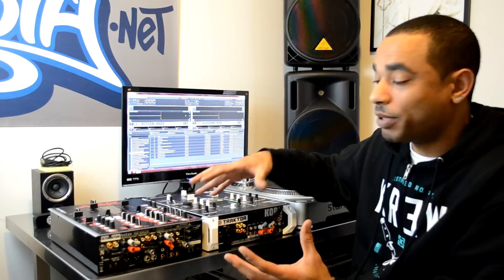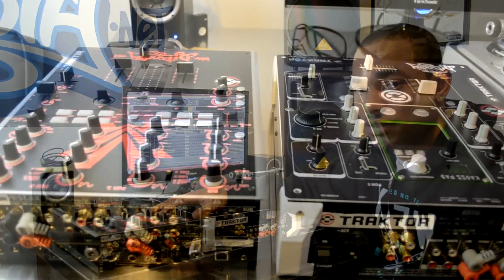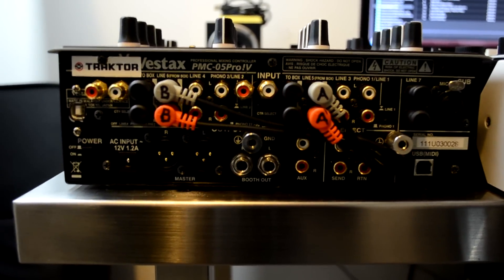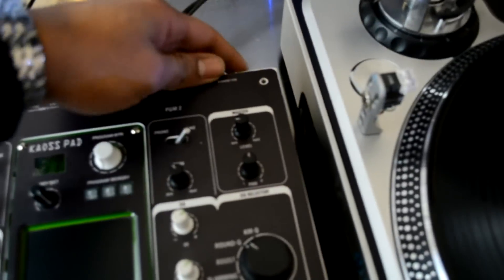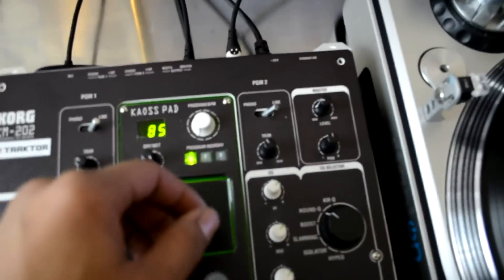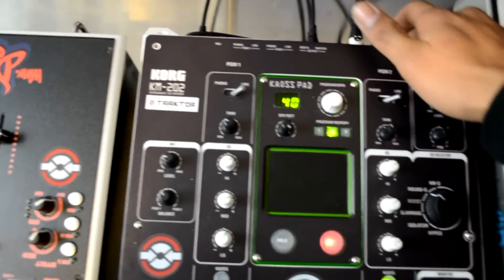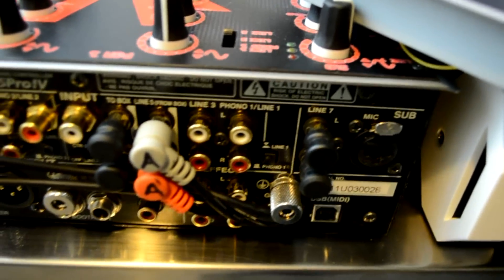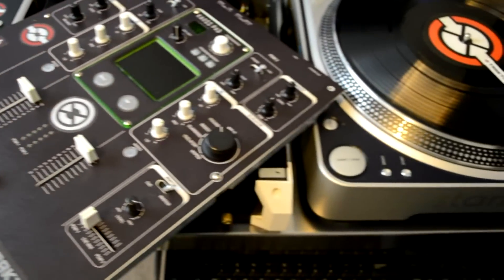DIY Traktor/Serato DJ Soundcards Installed Inside Of Your Mixer (KM-202 PMC-05proIV) SL2, A4, A6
This is a quick rundown video that shows the process for installing a Digital Vinyl System DJ Soundcard inside of your DJ Mixer.  On this video, I installed the Traktor Audio 4 into the Korg KM-202 Mixer and the Traktor Audio 6 into the Vestax PMC-05proIV mixer to make them Traktor Scratch Certified.  The process is fully reversible and there is no soldering required.  There is some light drilling involved into the metal of your mixer, but that's the hardest part of the whole process.  You can install any Traktor or Serato box that is powered by USB into your mixer pretty easily as there is  usually plenty of space inside and its a great way to update your favorite mixer.  Check out the full write-up at the link in the top of the description.